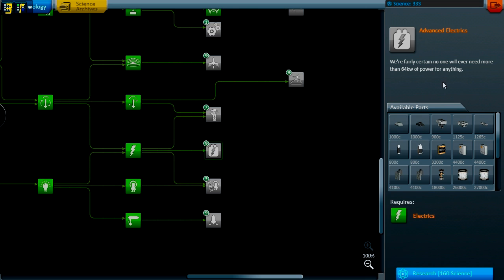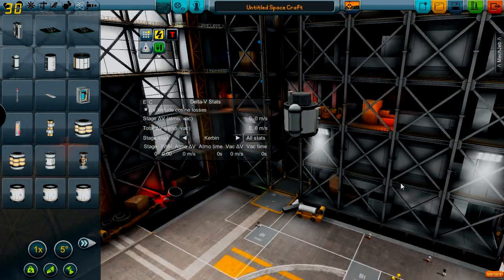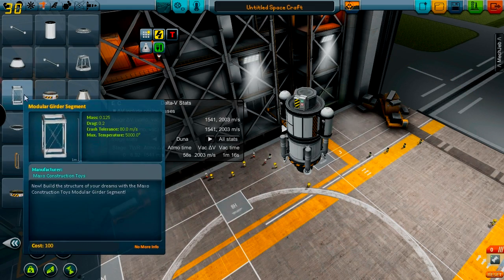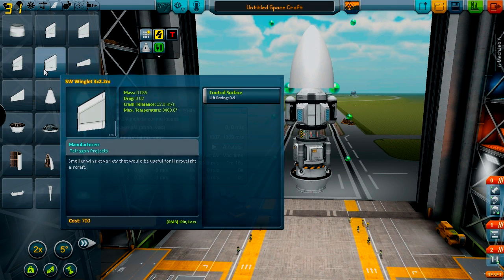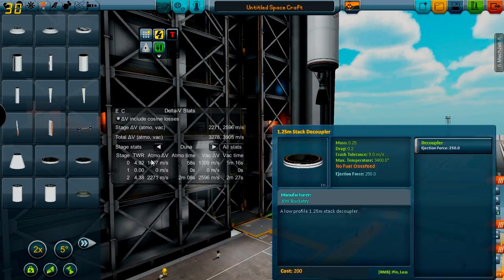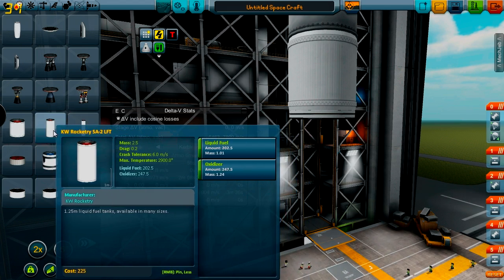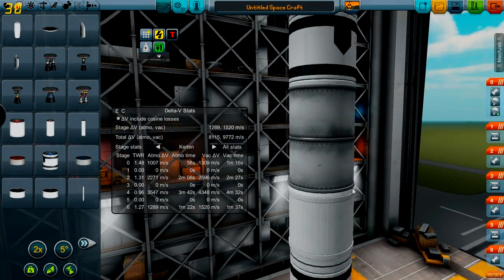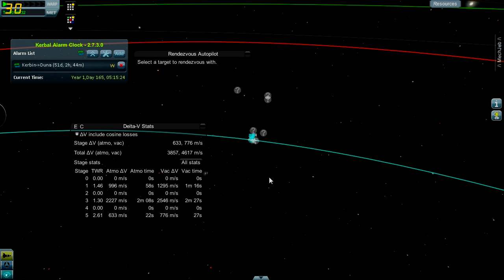Kerbal Space Program, S2E8, Prepare for Duna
I actually prefer to show you guys the construction process for my rockets. And I will be pulling plymouth station down in the next episode or so.